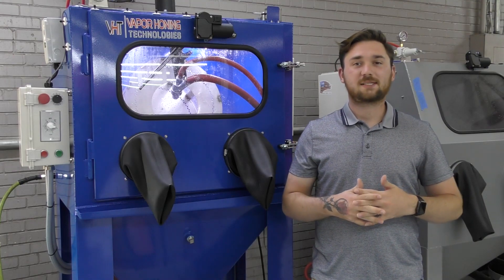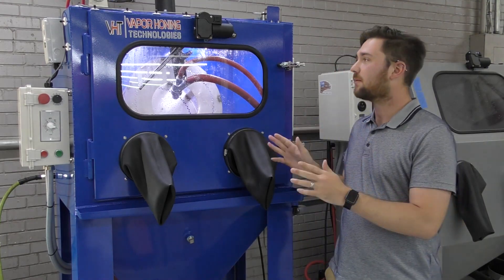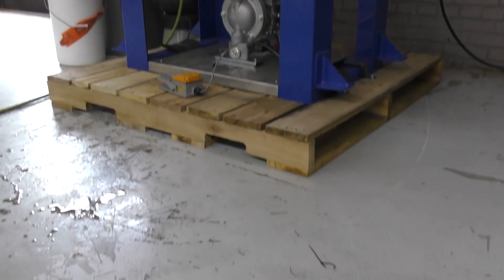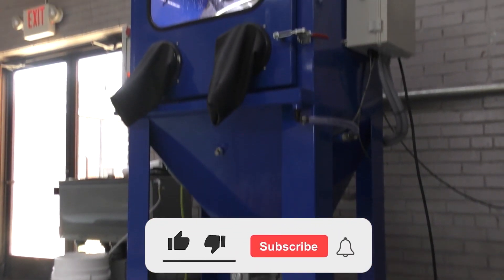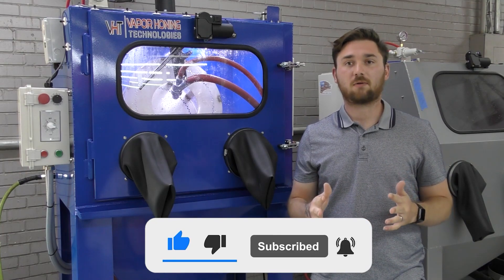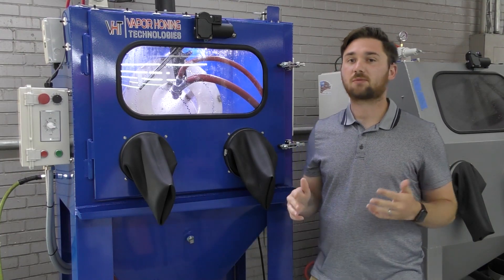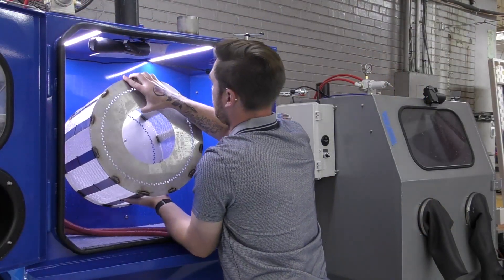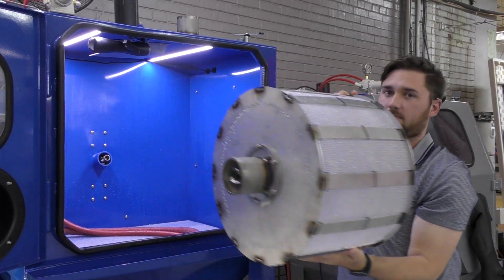Introducing the NEW VH900 Automated Parts Washer with Removable Tumble Basket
Introducing the NEW VH900 Automated Parts Washer with Removable Tumble Basket. This machine is a 220v Single Phase with a heater, The Tumble Basket is powered by a DC gear motor with PLC controls. The Tumble Basket is removable, The Tumble Basket has a speed setting as well as a Timer for the Wash Cycle. This unit is a Parts Washer; However, you can add the Automated Tumble Basket Option to the VH900 Vapor Blasting unit.